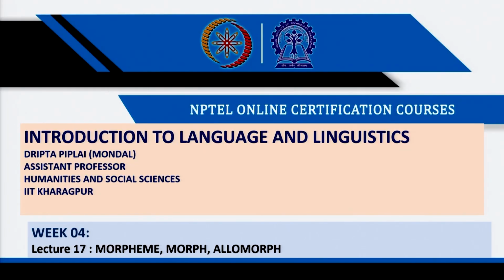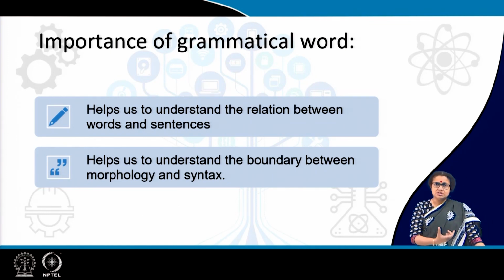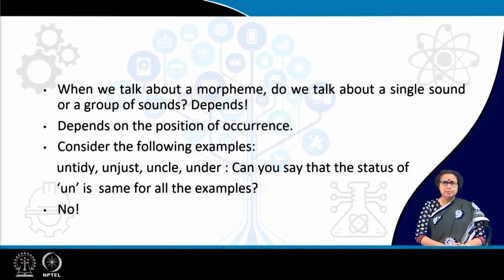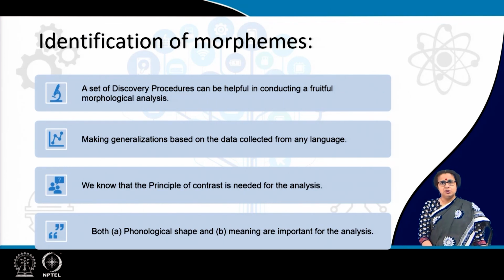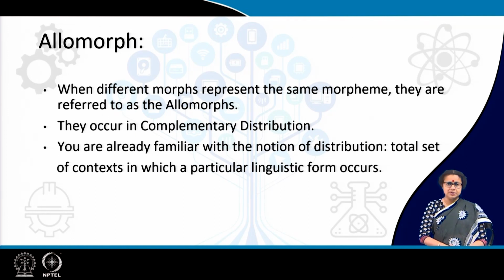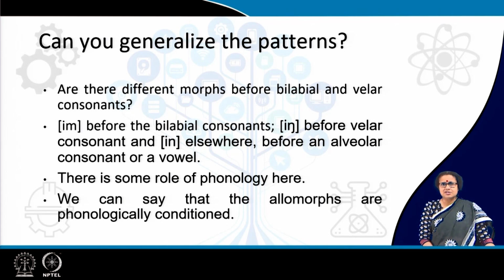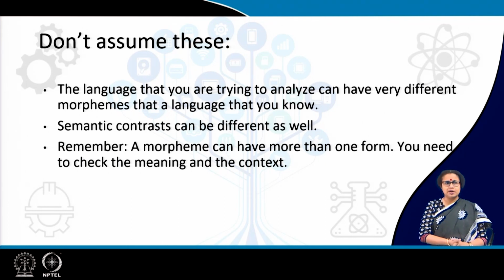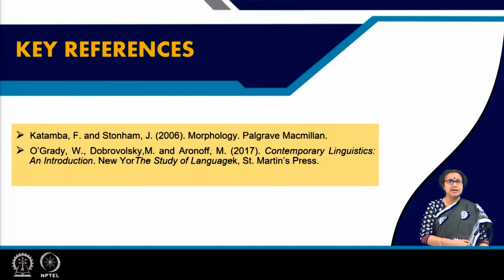Lecture 17 : Morpheme, Morph and Allomorph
1. morpheme identification
2. defining morphs and allopmorphs
3. conditioning
4. morphological data analysis